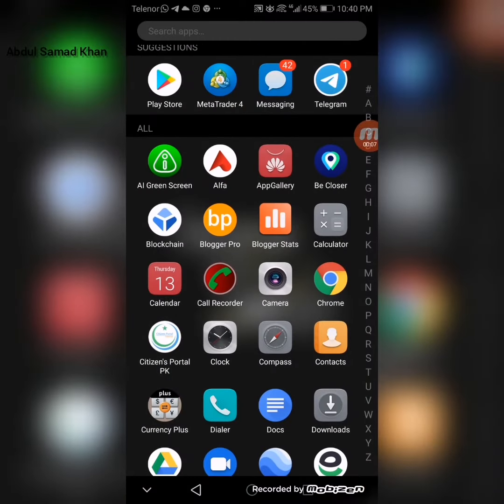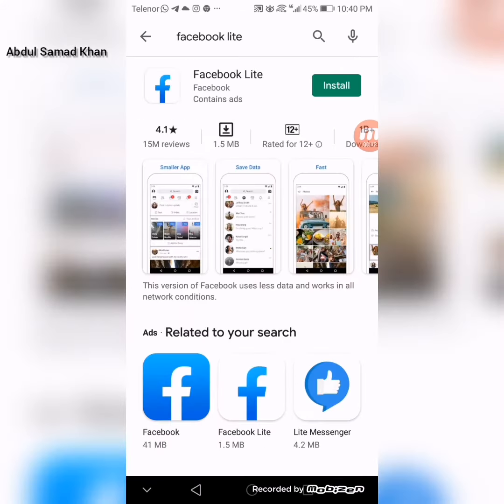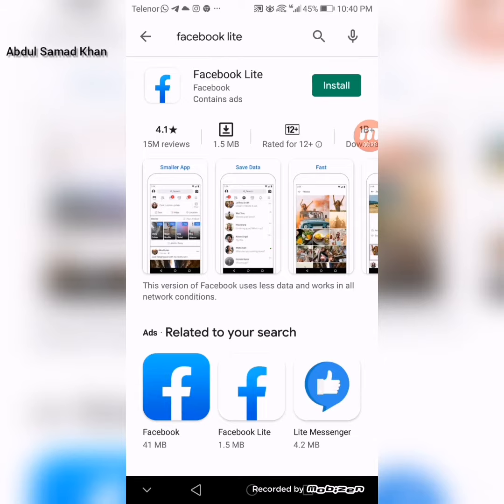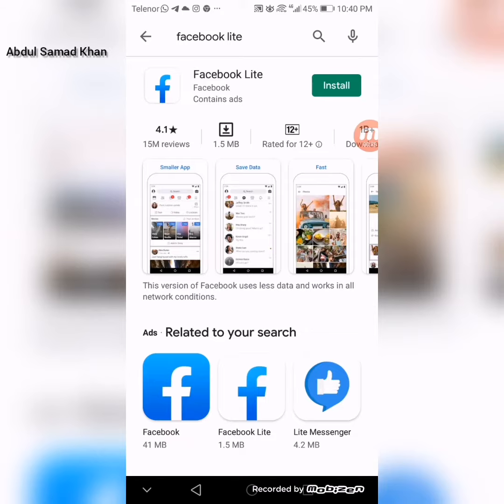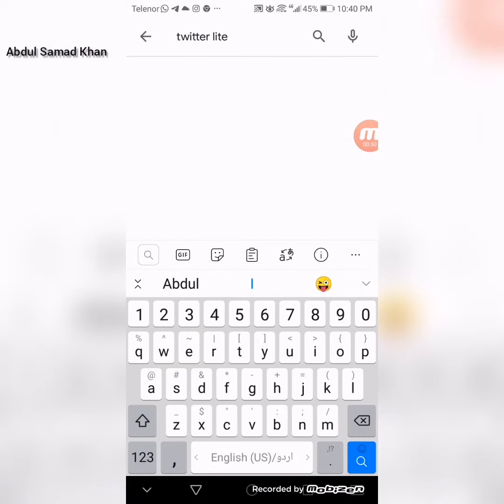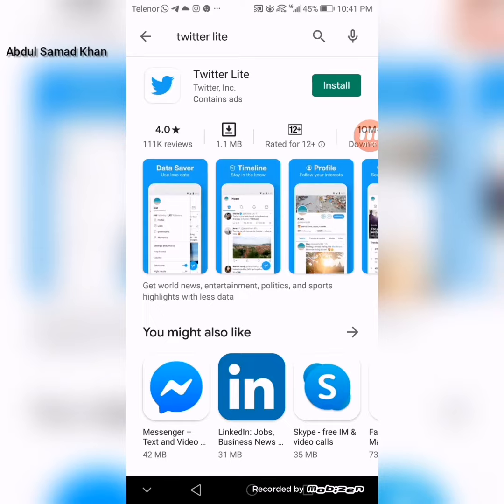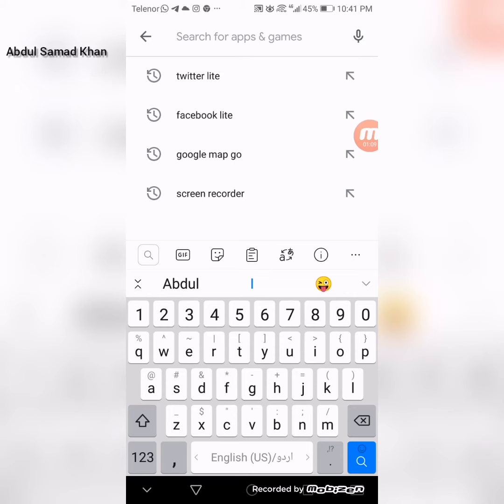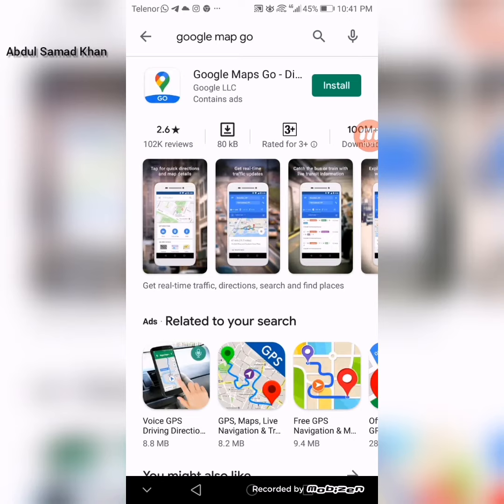تین اسے ایپس جو 2 ایم بی سے کم سائز کی ہے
لائک شیئر اور کمنٹس کریں
اور
میرا یوٹیوب چینل کو سبسکرائب کریں